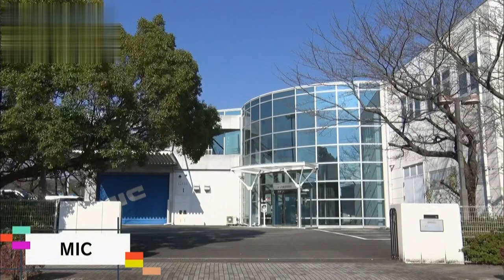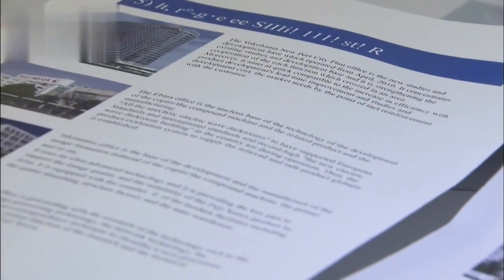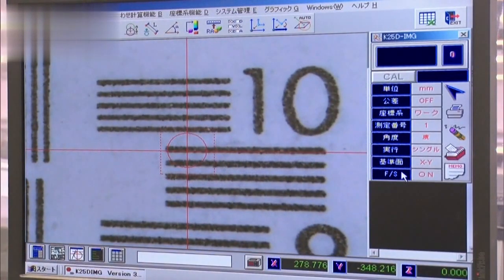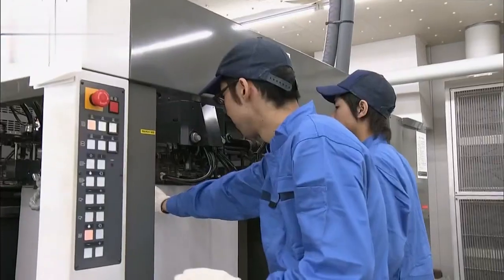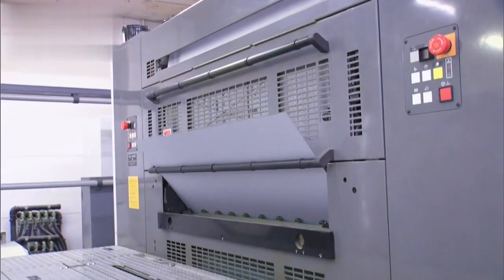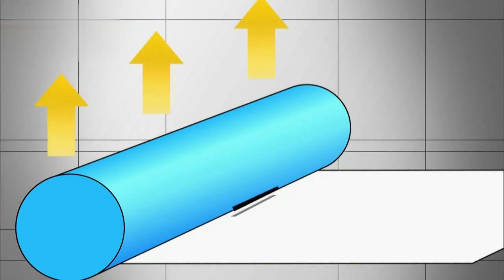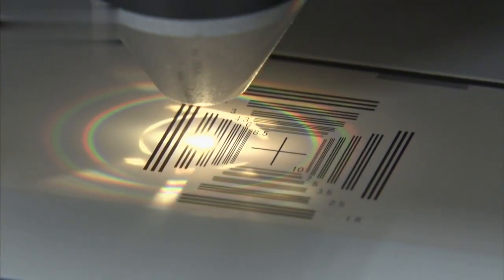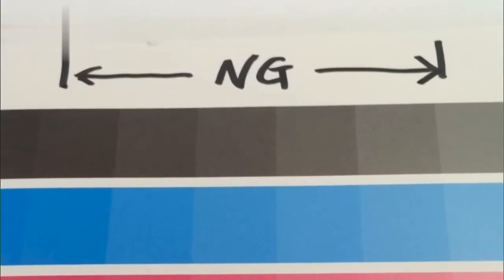Colorful PATTERNS for Photocopiers???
Japan | Tokyo | Kyoto | Rickshaw | Sushi | Yen | Culture | Technology | Windows | Microsoft | Innovation | Science | Apple | Printers | Canon | Sony | HP